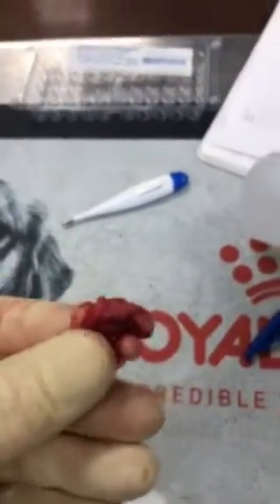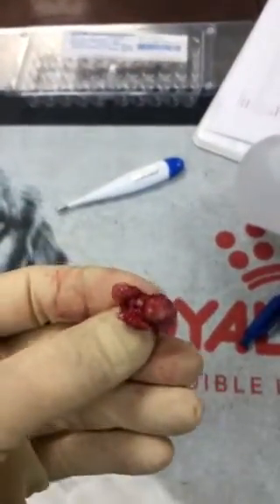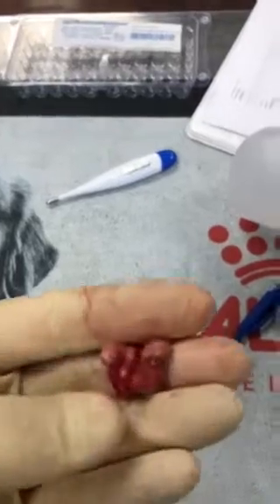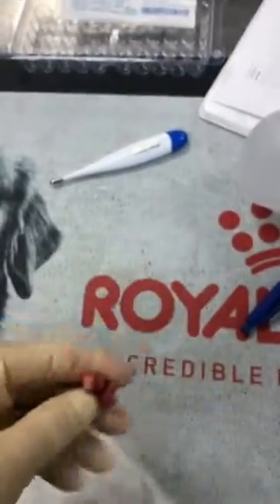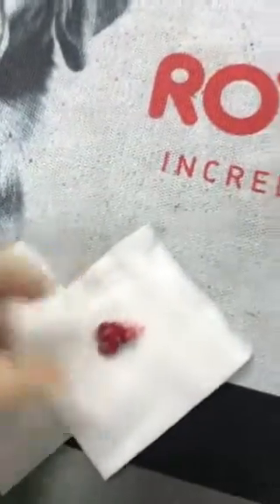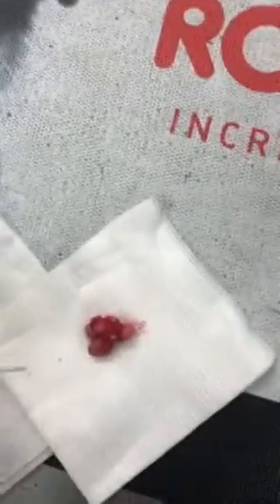Inclusion cyst removal/popping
This was taken out of a dogs tail, the dog was under anesthesia and felt nothing. The dog made a full recovery. Watch them get popped